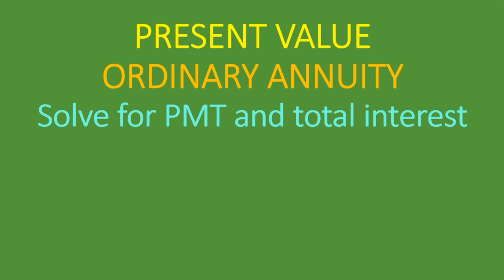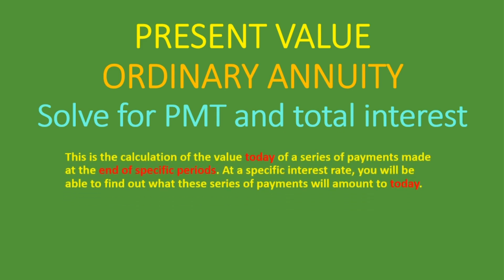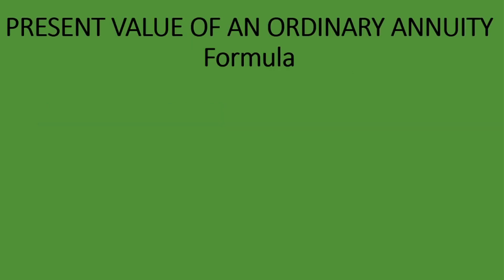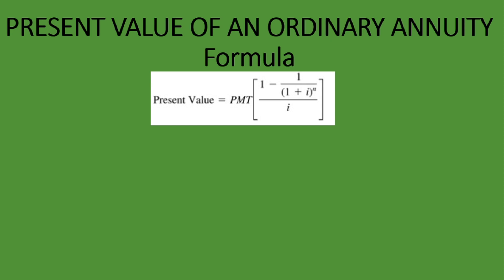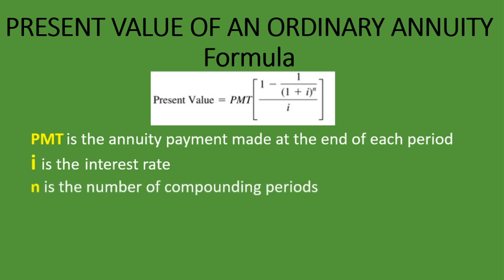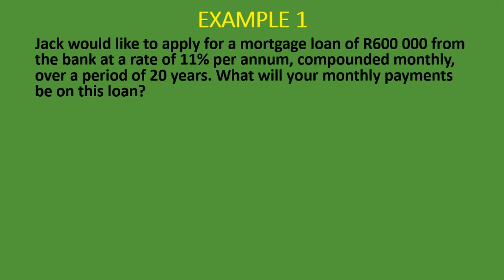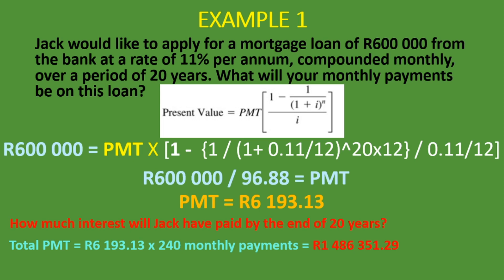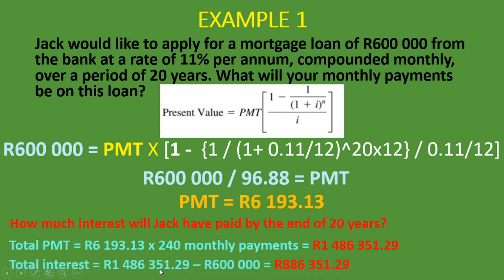Solve for Payment (PMT) and Total Interest | Present Value of Ordinary Annuity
In this lesson, we explain what the Present Value of an ordinary annuity is and how to calculate the present value (PV) of an annuity PMT (Payment) and Total interest charged. We also explain and go through examples of how to calculate the present value (PV) of an ordinary annuity PMT (Payment) and total interest when there is compounding.